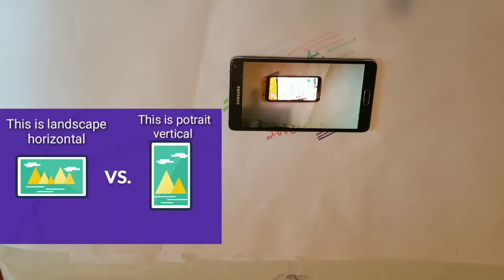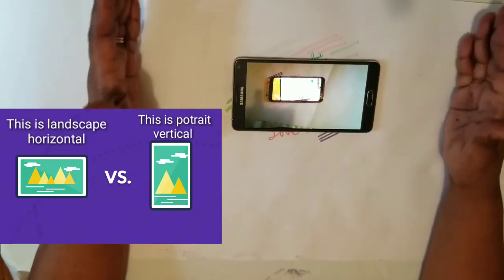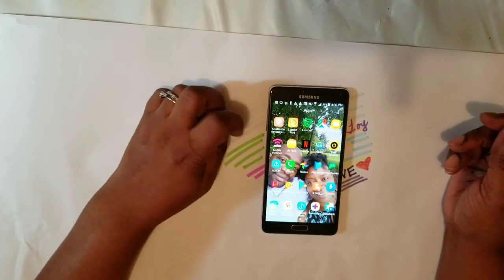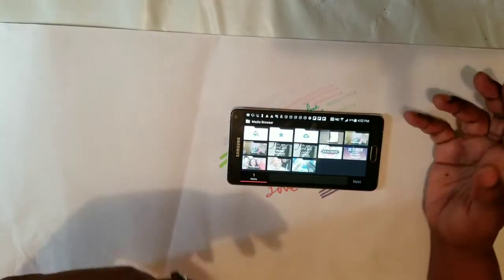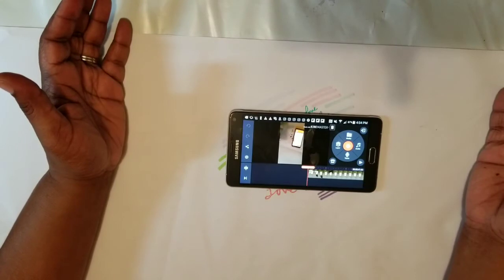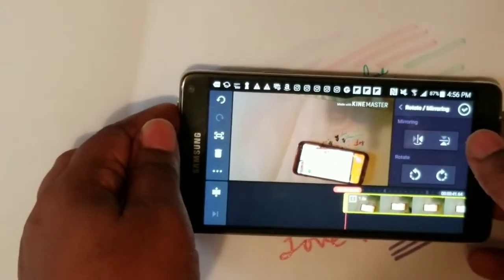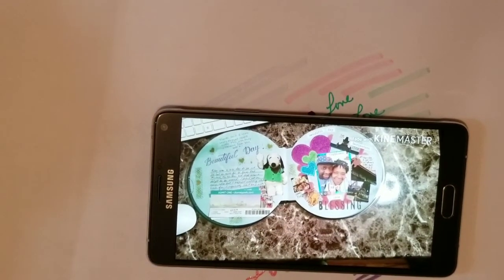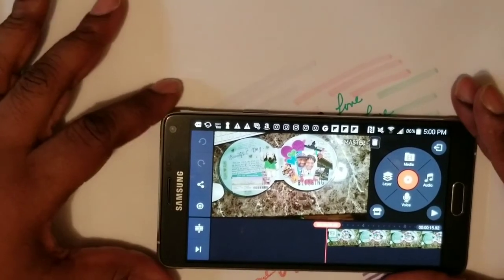Using Kinemaster to Fix The Orientation of Video Footage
MY GROUPS & PROFILE PAGE

MINISTRY LINKS

MY BOOK
Living God's Word: A Seven Day Biblical Devotional: Handbook 1

Thanks For All Your Support God Bless You!